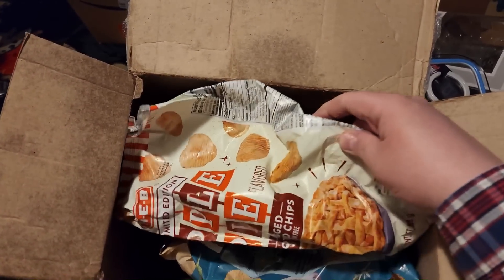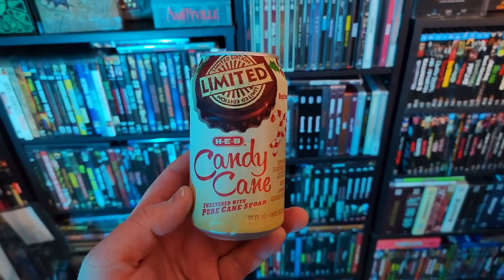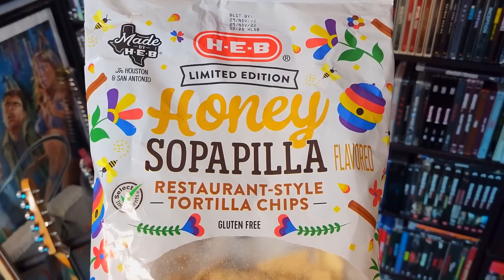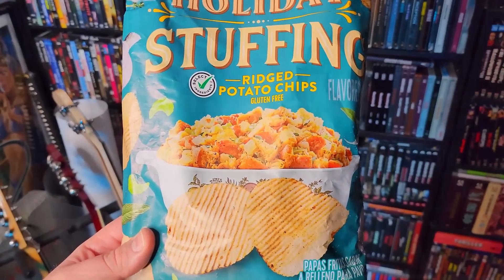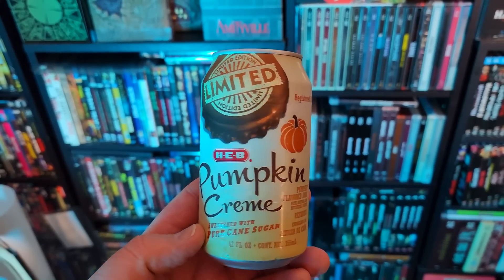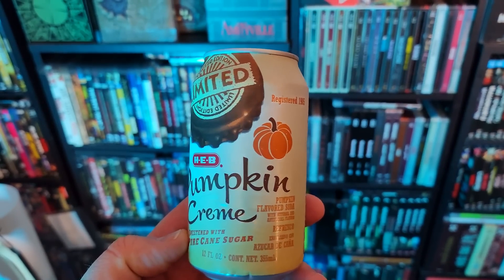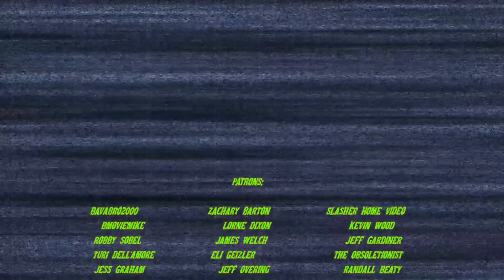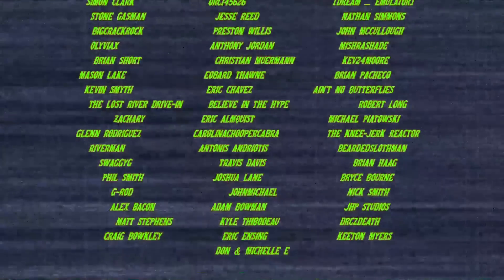Unique Texas Treats and Flavored Sodas Review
Jeremy and I review unique chip and soda flavors sent to us by our friends Sam and Chris.
▶HUNTGA1010 - $10 off any item